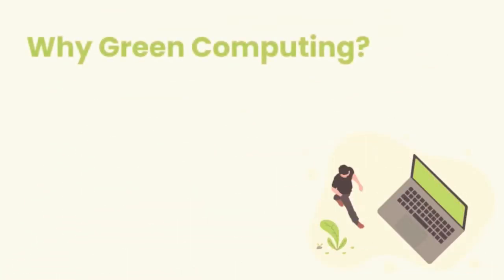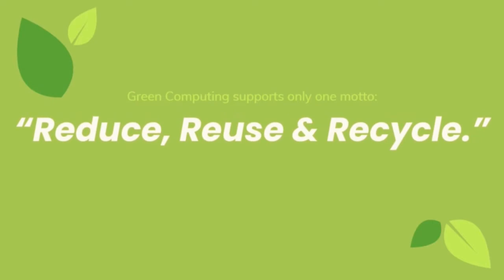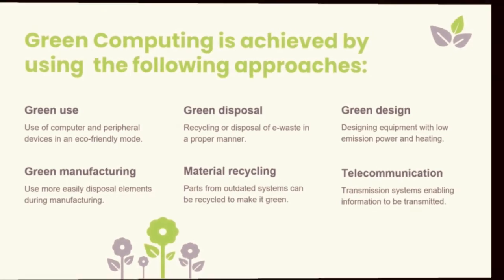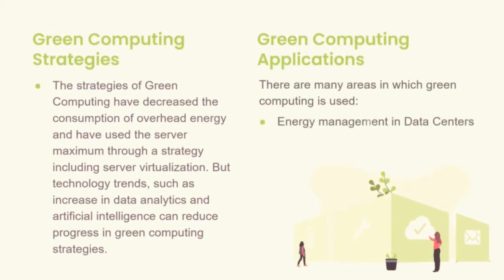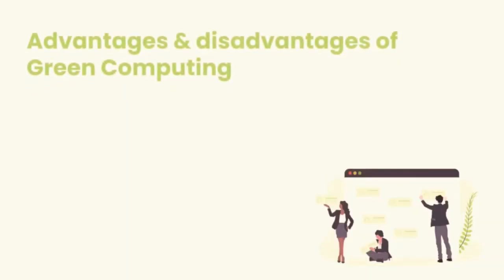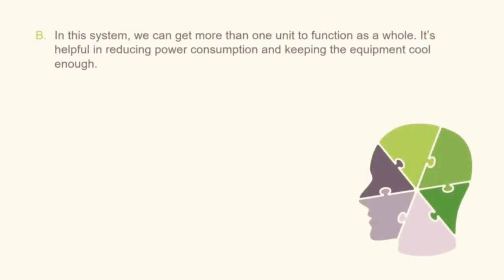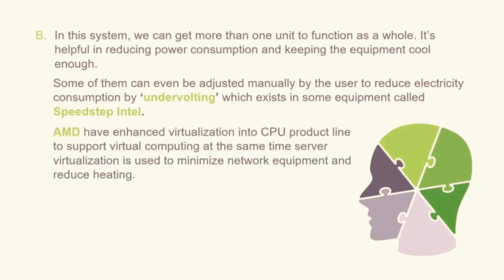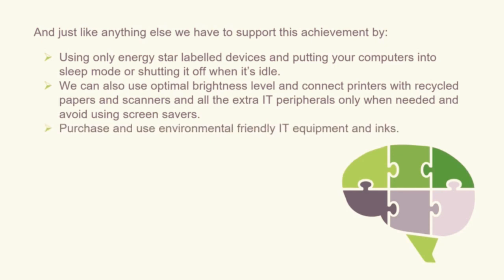H_GreenComputing_11462